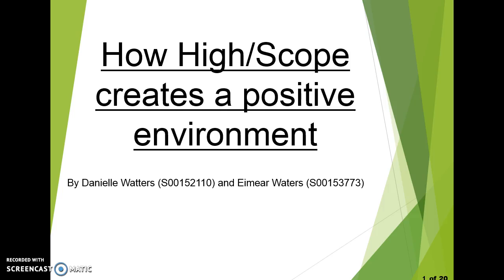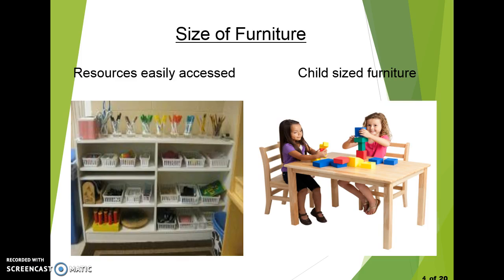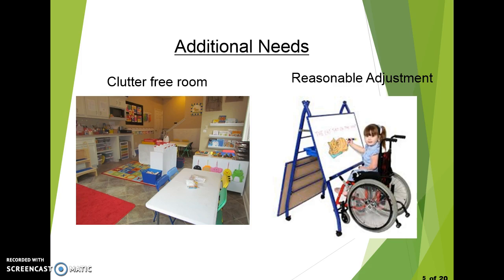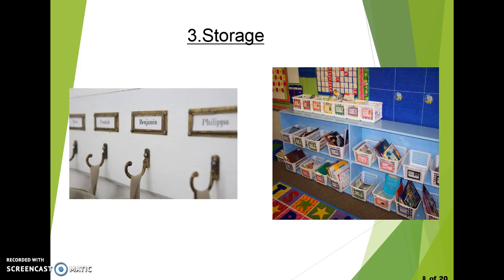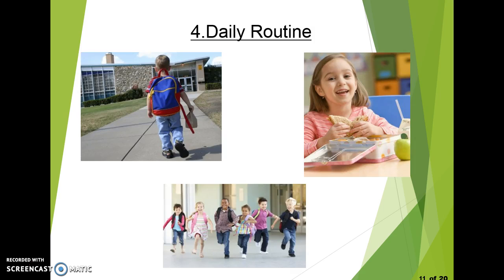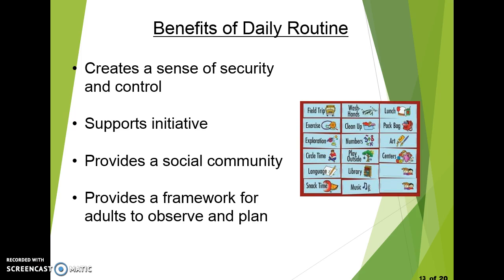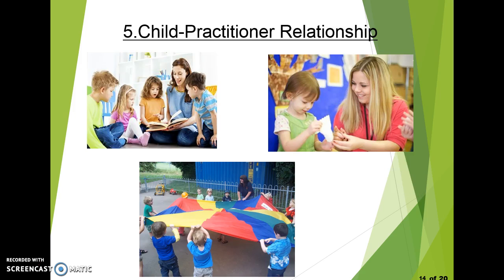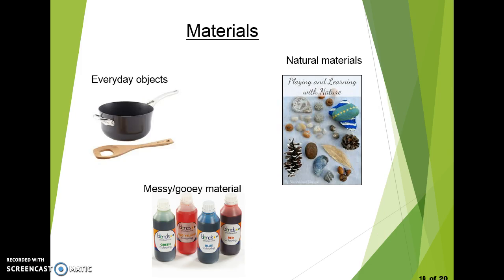High/scope - Creating a positive learning environment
High/scope presetation - Eimear Waters and Danielle Watters.